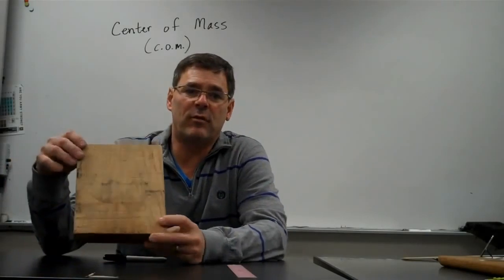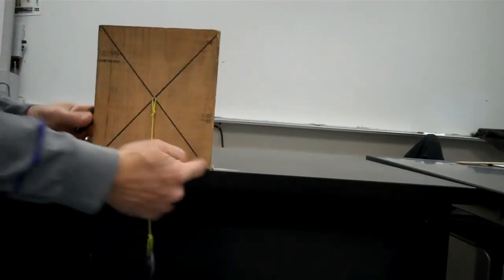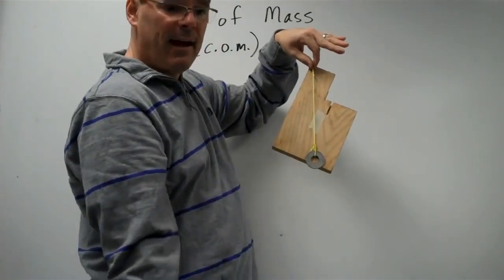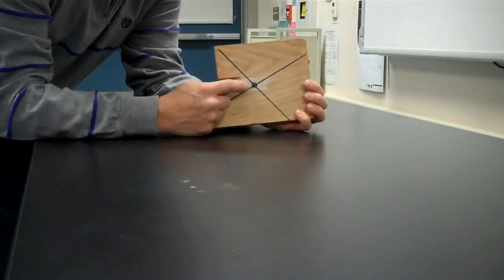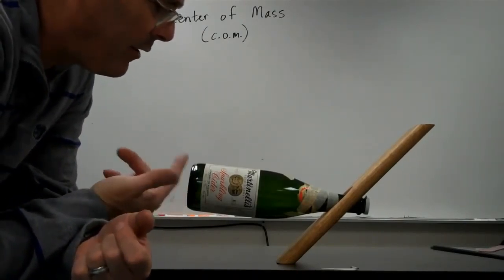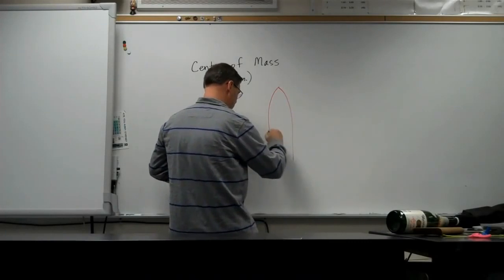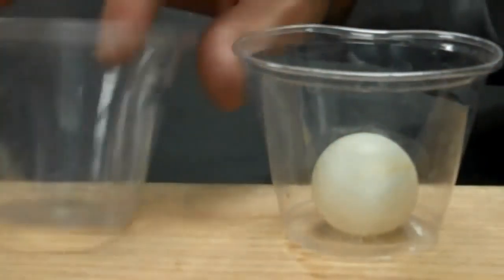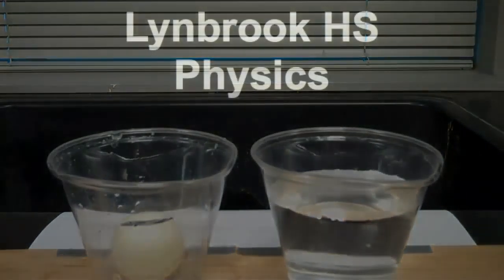Center of Mass HD